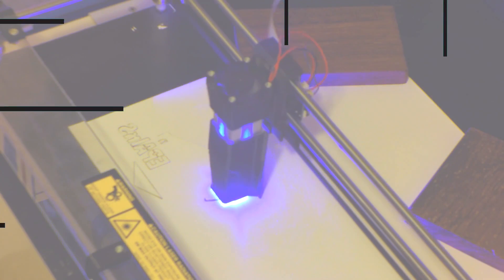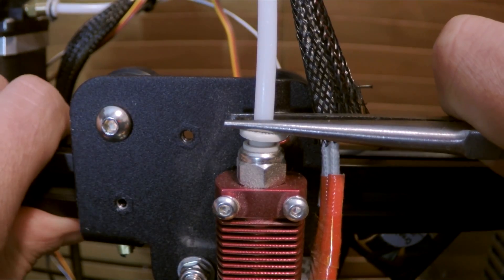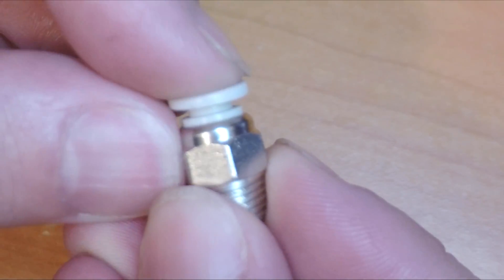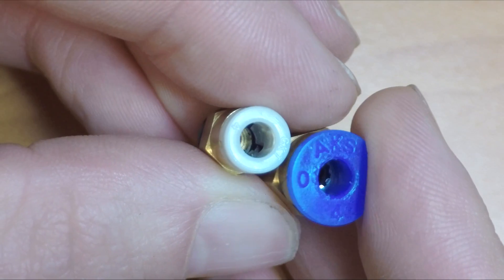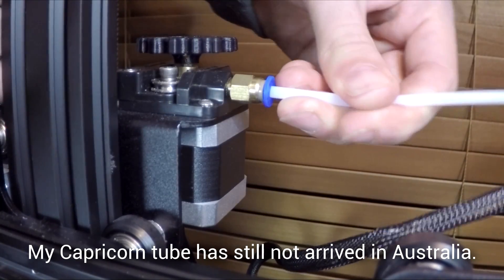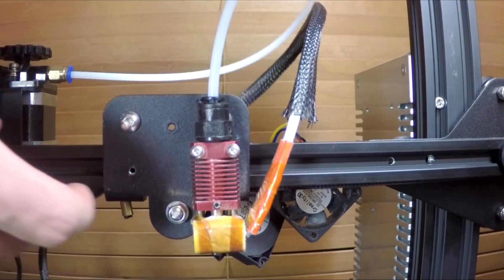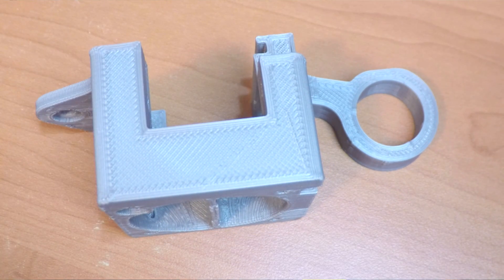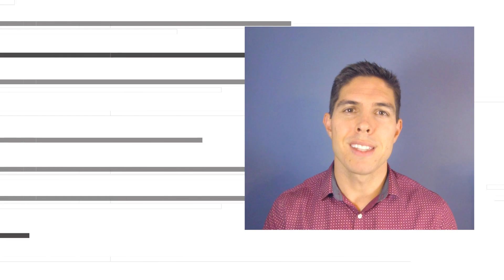Upgrading Ender 3 PTFE tube and couplings - Quick and easy!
Many have found that the factory PTFE bowden tube and fittings are sloppy and cause extrusion problems. Mine weren’t too bad but since this is quick and easy mod, I raided my spare parts and completed the upgrade. I have ordered Capricorn parts, but as always in Australia things take forever to arrive.

For an Ender 3, you need approximately 50cm of PTFE tube, 1 x PC4-M6 and 1 x PC4 x M10 couplings.

Tevo Tornado is 2 x PC4 x M10.

Capricorn Tubing (plenty of spares of each of these after fitting to the printer):
1m XS PTFE tube on Amazon ($14.50)
PC4-M6 and PC4-M10 connectors (10 of each for $14)

If your circles are not round and belt tension doesn’t fix it